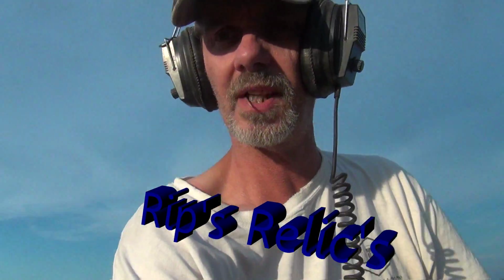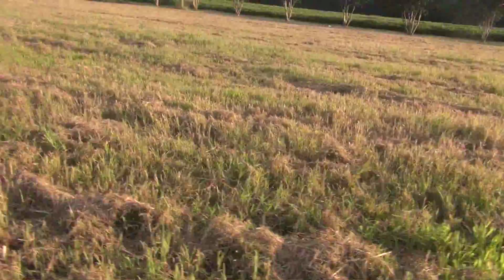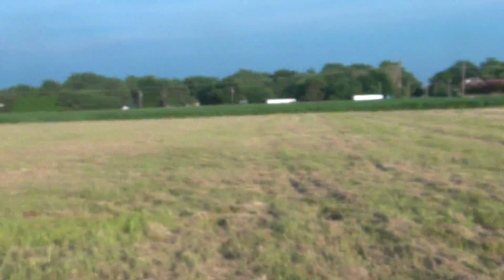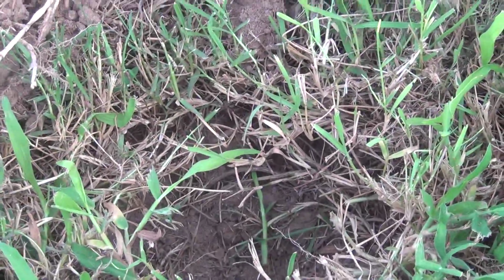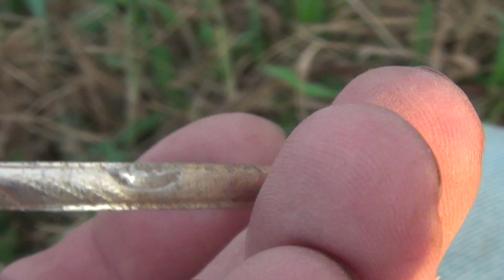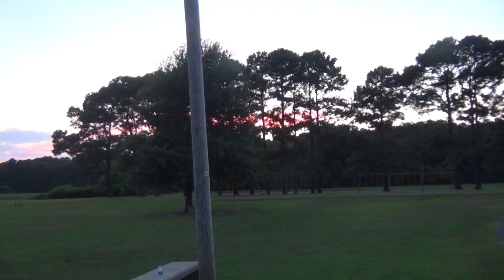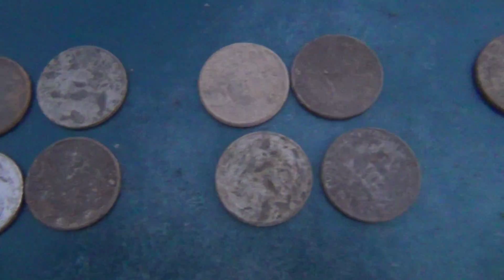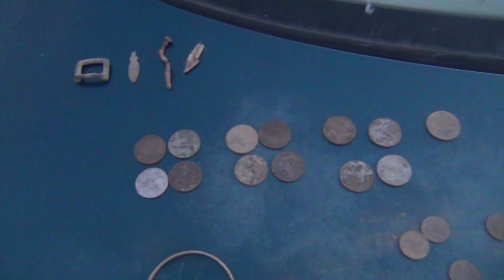Buckle and a Bracelet